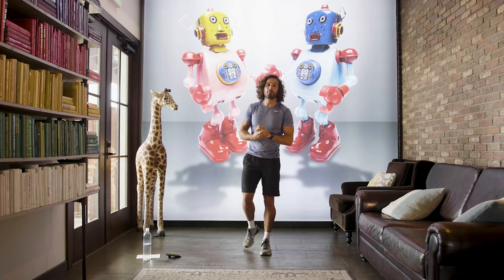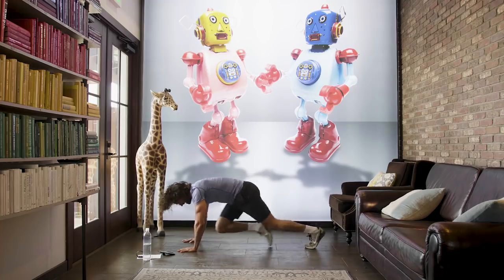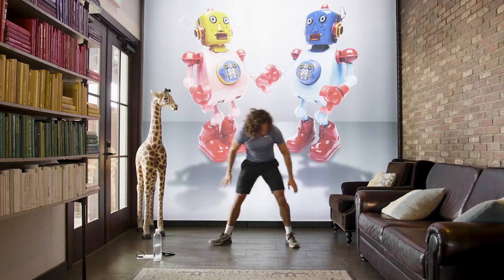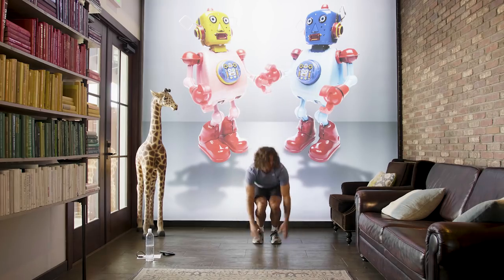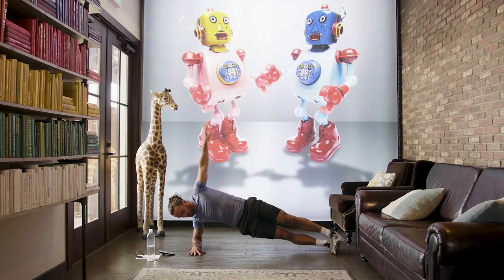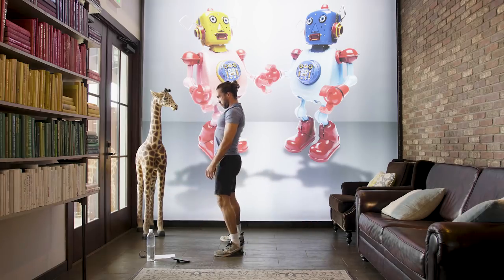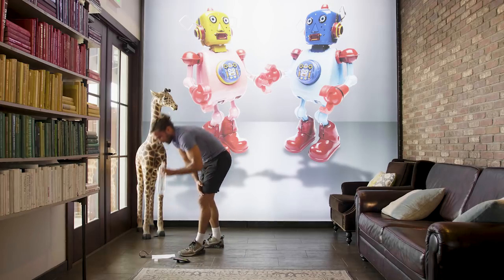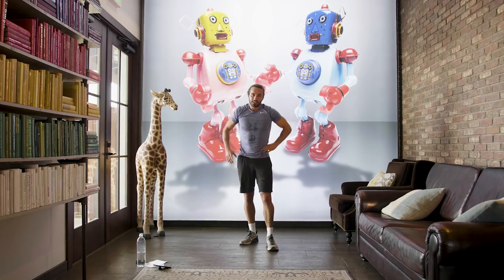Fat Burning HIIT Workout | 15 Moves in 15 Minutes | The Body Coach x Hostelworld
This one is tough.

It’s 15 different moves in 15 minutes and includes a burpee finisher 😫

You don't need any equipment and you can do it anywhere with just a small space.

I filmed this one with a giraffe in an awesome hostel in Santa Barbara called The Wayfarer 👉🏼

After food and exercise, one of my biggest passions in life is travel.  In this new workout series I'm going to be sharing some awesome new HIIT workouts on my epic West Coast roadtrip with Hostelworld.